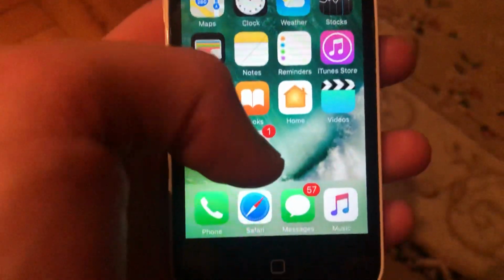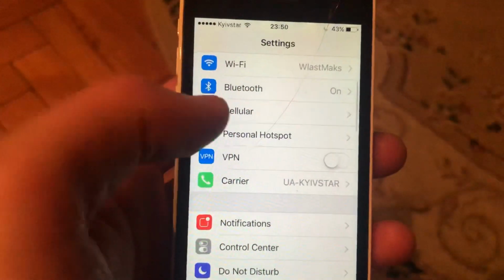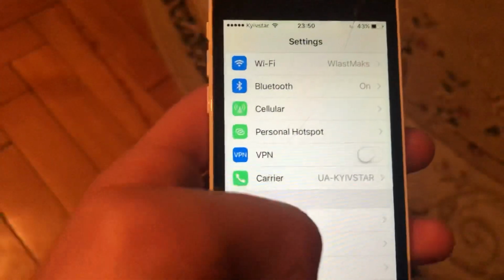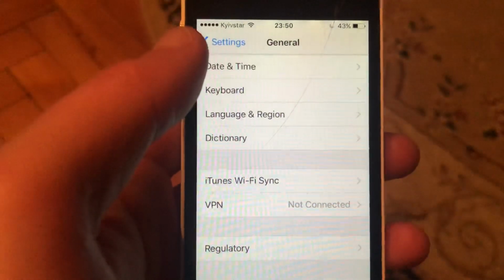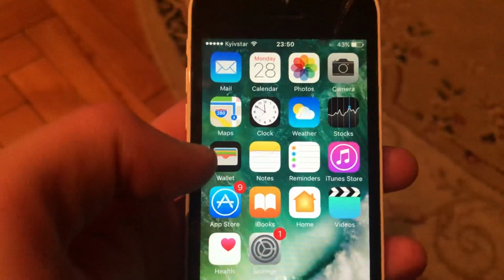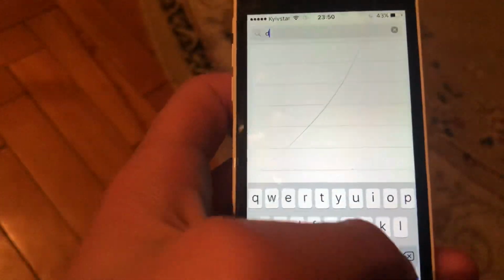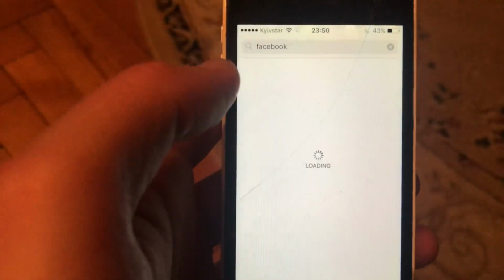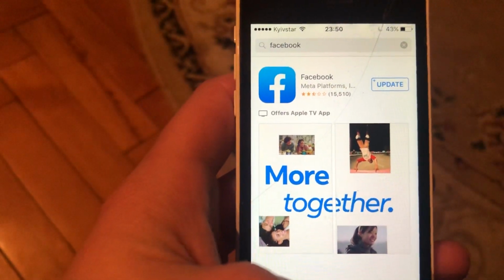Facebook Crashes When I Opened It Fix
If you don’t know Facebook Crashes When I Opened It Fix, this video is for you.